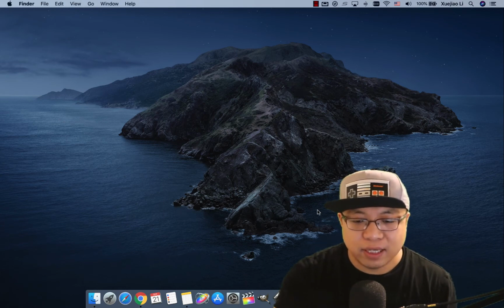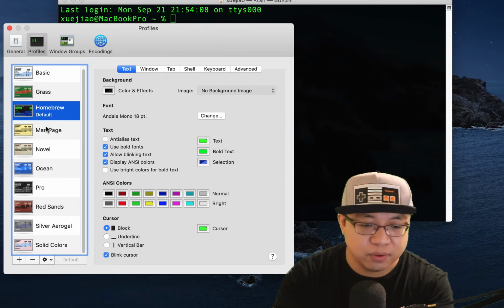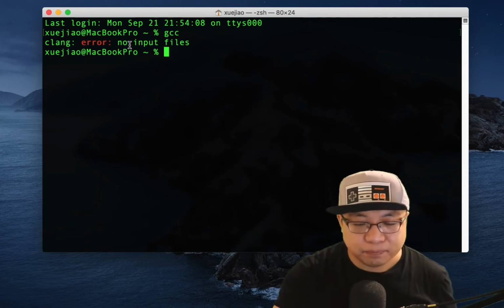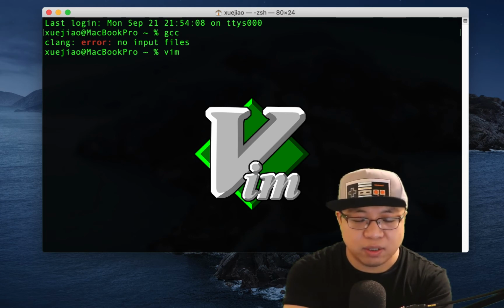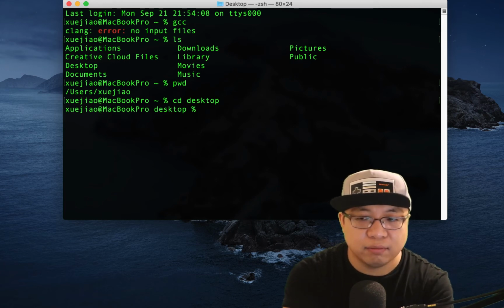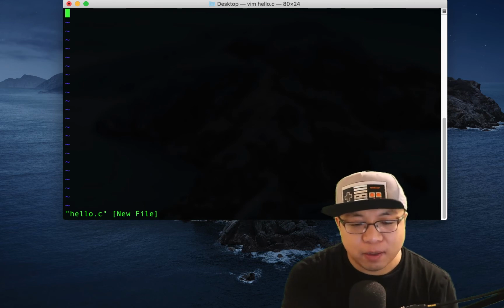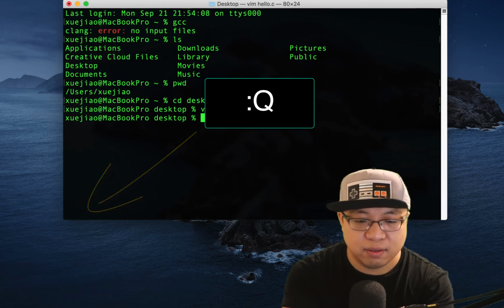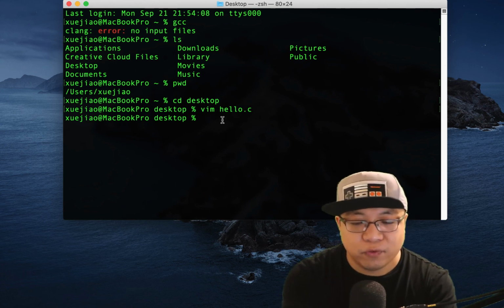0003 Learn C Language EP03 - Environment Setup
This is my third video uploaded to, I am trying to stay motivated and trying to explain as much better as possible.

I am learning C language from this Guy, Caleb Curry. Here is the link to his channel